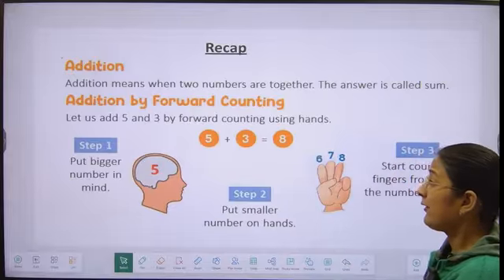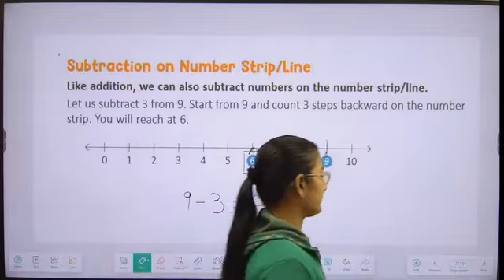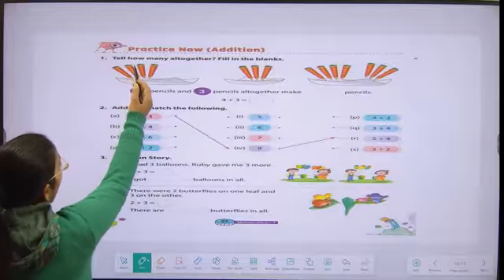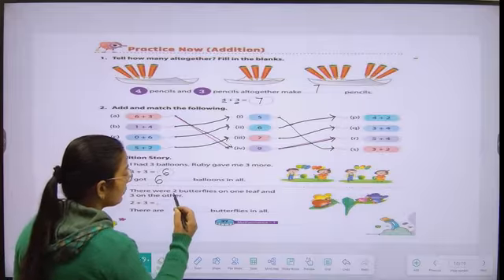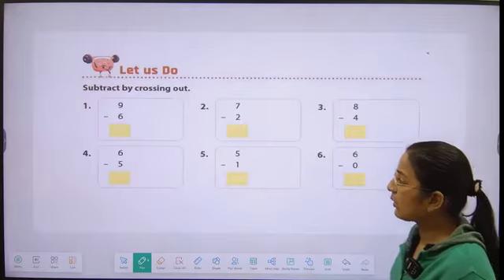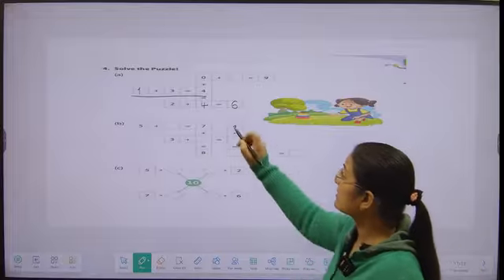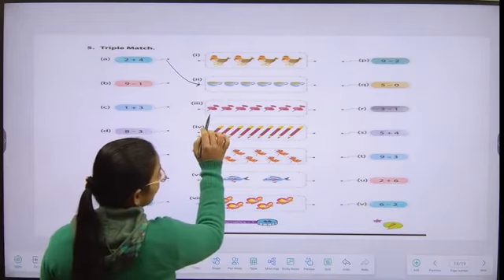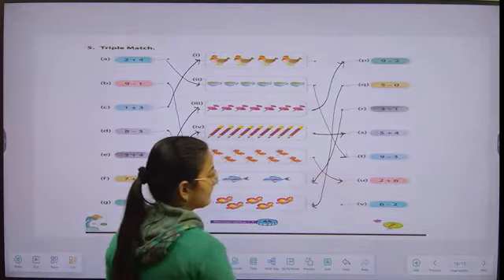Class - 1 Subject - Math Chapter 5 Part 2